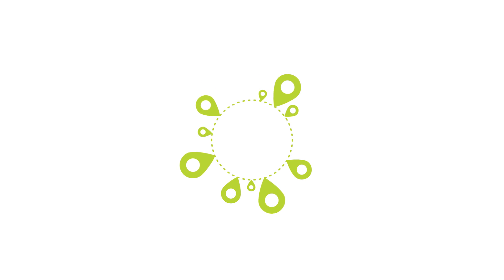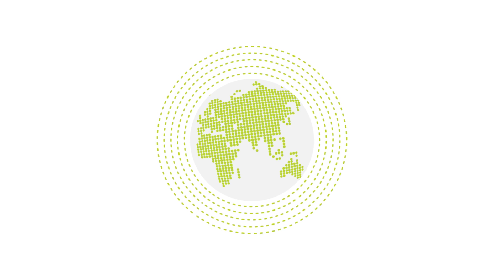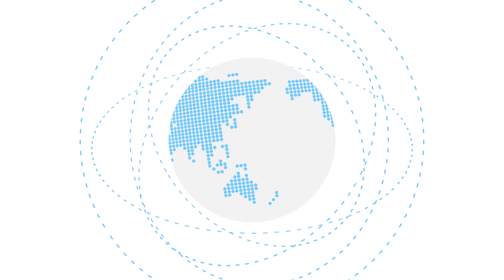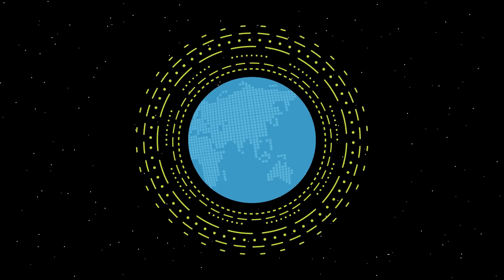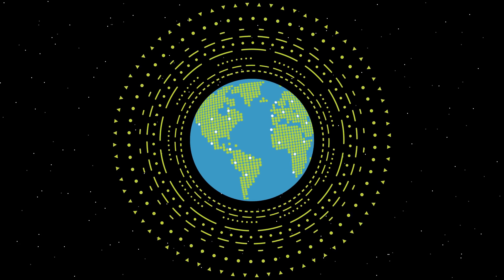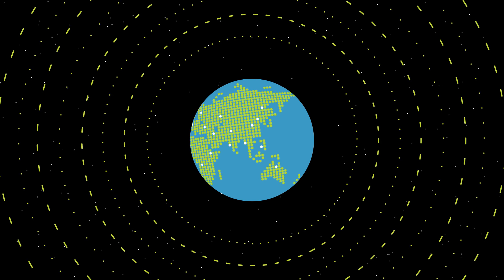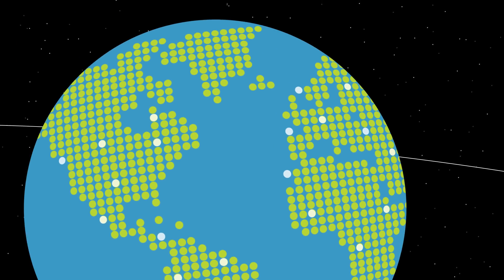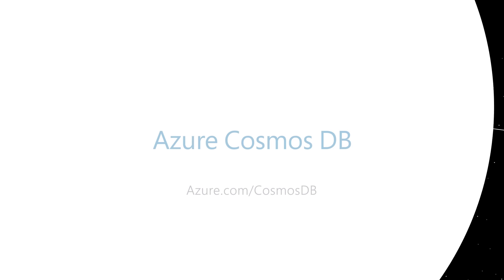Introducing Azure Cosmos DB